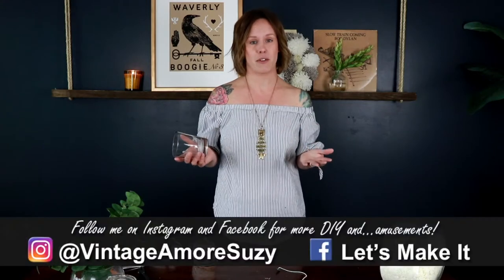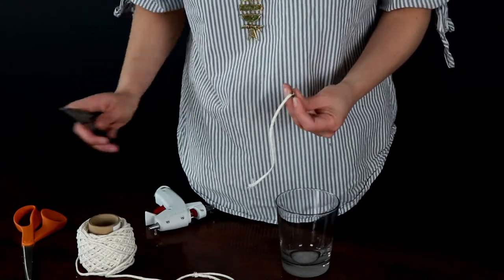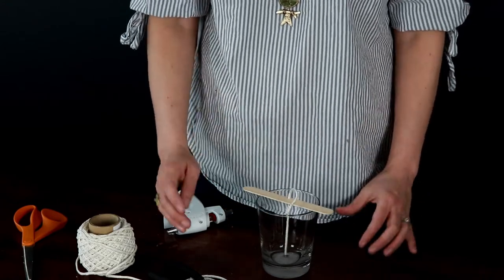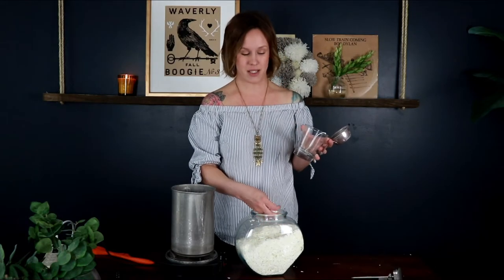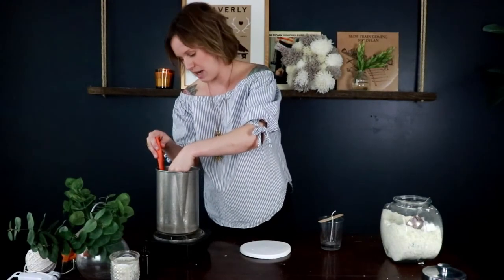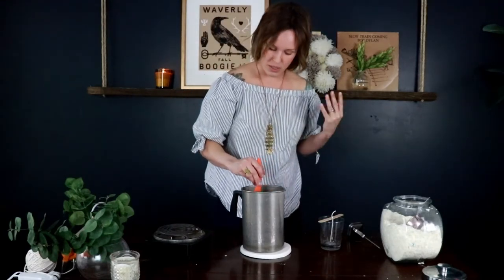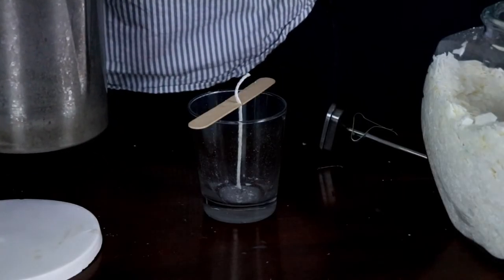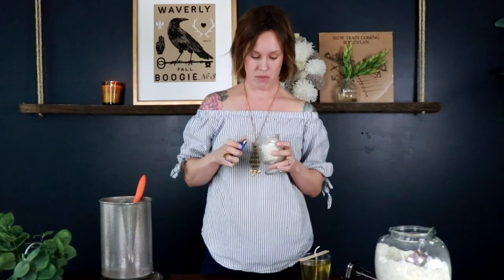DIY| How To Make A Soy Candle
How to make a basic soy candle with fragrance oil! Enjoy and leave any comments with extra tips that have worked for you!

Supplies:
Soy Wax
Fragrance Oil Sampler
Wick w/ wick tabs
Single Burner
Candle Making Kit